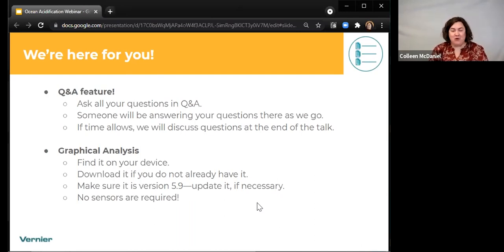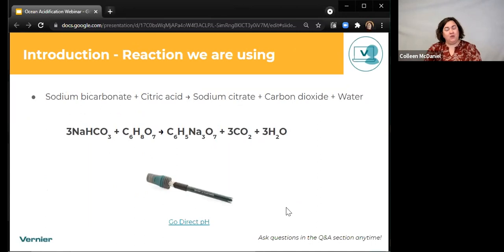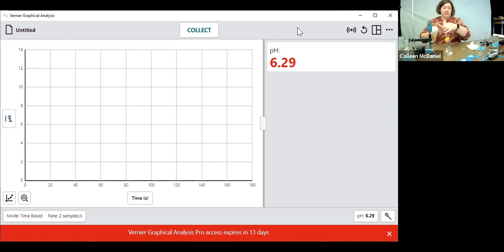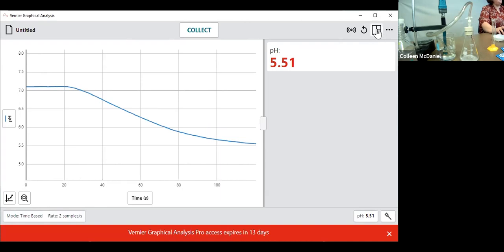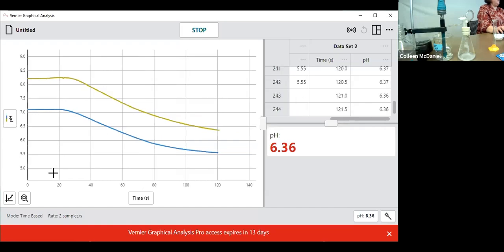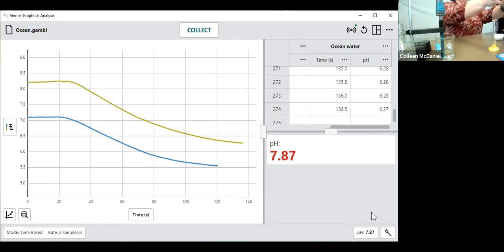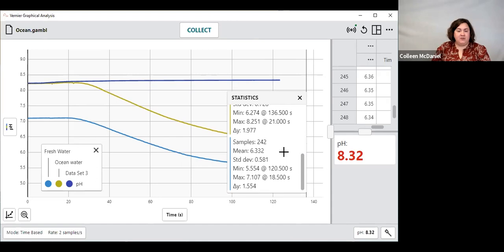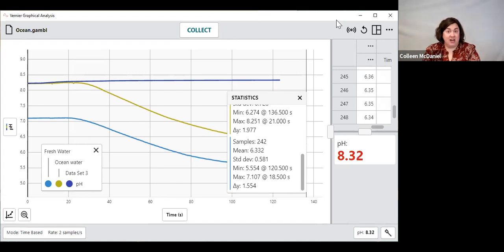Shedding Light on Ocean Acidification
Increasing levels of carbon dioxide have not just contributed to climate change—they’re also responsible for ocean acidification. In this experiment, students will explore the science behind this destructive phenomenon by using a Go Direct® pH Sensor and Vernier Graphical Analysis™ to measure changes in pH and study the effect of dissolved CO2 on the pH of water. Join Colleen McDaniel, our biology and environmental science educational technology specialist, to learn more about ocean acidification and the effects it has on the ecosystem.